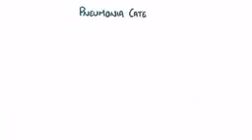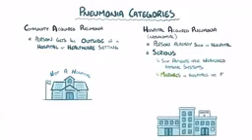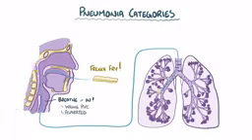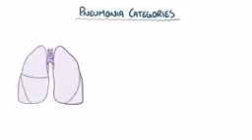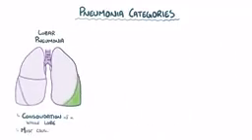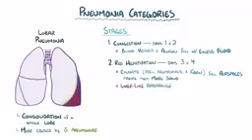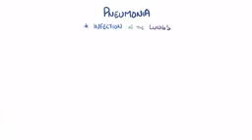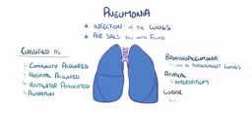INDWARA ZI BIHAHA